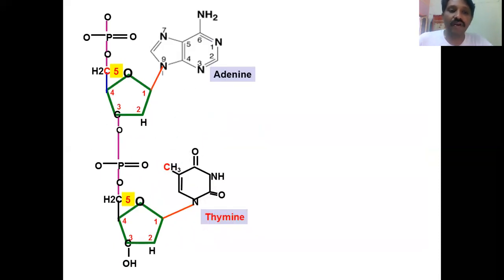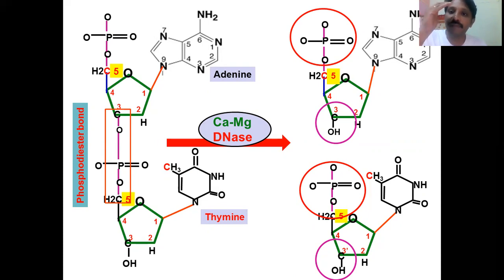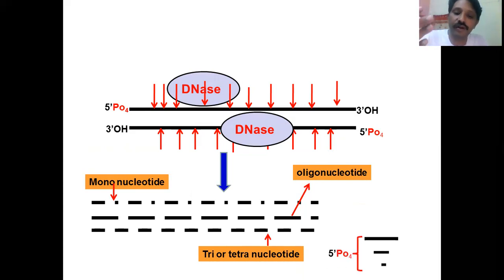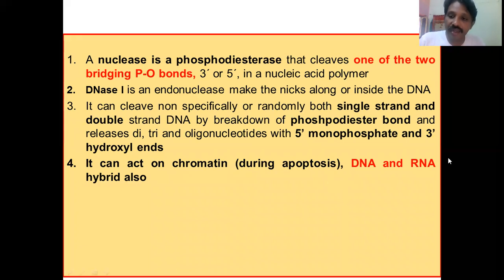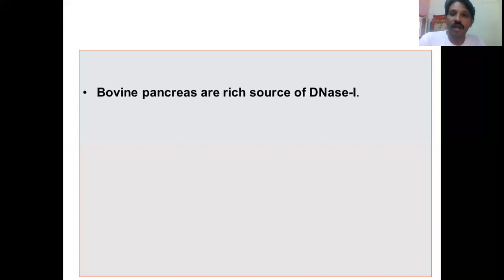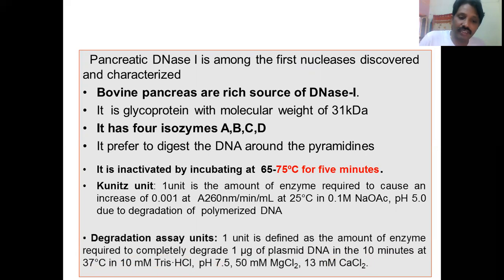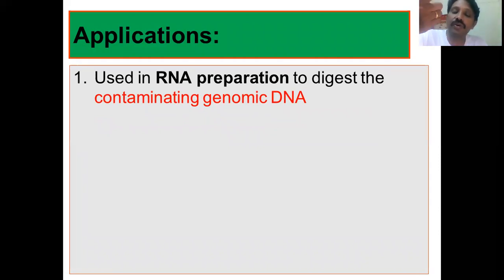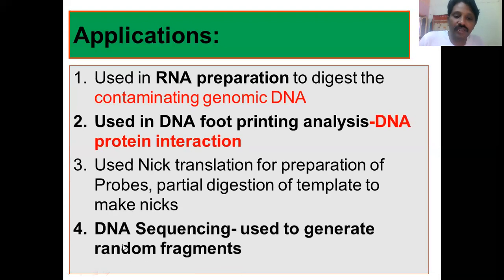DNaseI: endonuclease, Secretory digestive enzyme degrades the phosphodiester bond, DNA foot prniting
A nuclease is a phosphodiesterase that cleaves one of the two bridging P-O bonds, 3´ or 5´, in a nucleic acid polymer
DNase I is an endonuclease make the nicks along or inside the DNA. It can cleave non specifically or randomly both single strand and double strand DNA by breakdown of phoshpodiester bond and releases di, tri and oligonucleotides with 5’ monophosphate and 3’ hydroxyl ends.It can act on chromatin (during apoptosis), DNA and RNA hybrid also
DNase I is most prevalent in mammals and is also found in bacteria, but not in low eukaryotes or plants.
Calcium cations protect DNase I from proteolytic degradation and its two disulfide bridges from reduction.Hence DNase absolutely depend on Ca  for its activity, structure and it is further activated by Mg2+  too  .
Pancreatic DNase I is among the first nucleases discovered   and characterized , Bovine pancreas are rich source of DNase-I.It  is glycoprotein with molecular weight of 31kDa  It has four isozymes A,B,C,D   It prefer to digest the DNA around the pyramidines
It is inactivated by incubating at  65-75ºC for five minutes.
Kunitz unit: 1unit is the amount of enzyme required to cause an increase of 0.001 at  A260nm/min/mL at 25°C in 0.1M NaOAc, pH 5.0 due to degradation of  polymerized DNA
• Degradation assay units: 1 unit is defined as the amount of enzyme required to completely degrade 1 µg of plasmid DNA in the 10 minutes at 37°C in 10 mM Tris·HCl, pH 7.5, 50 mM MgCl2, 13 mM CaCl2.
Applications:
Used in RNA preparation to digest the contaminating genomic DNA
Used in DNA foot printing analysis-DNA protein interaction
Used Nick translation for preparation of Probes, partial digestion of template to make nicks
DNA Sequencing- used to generate random fragments